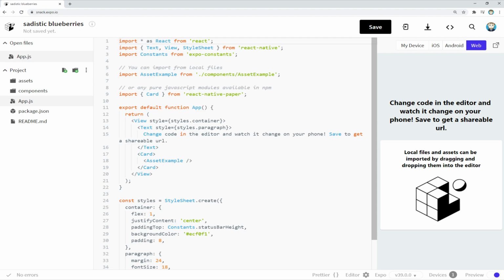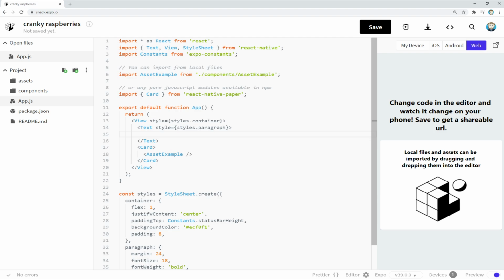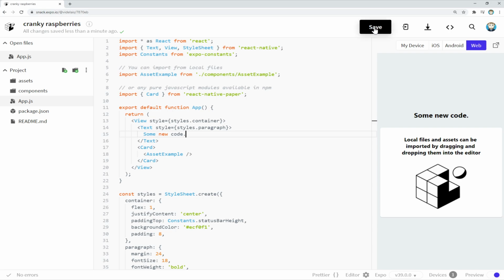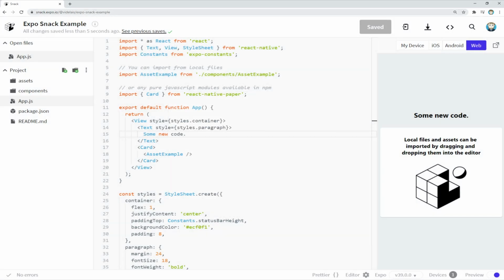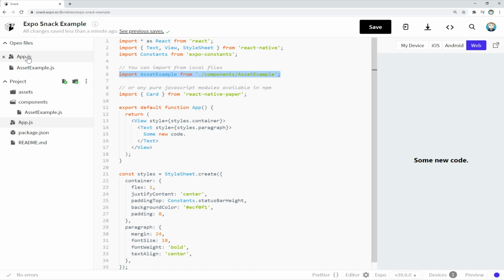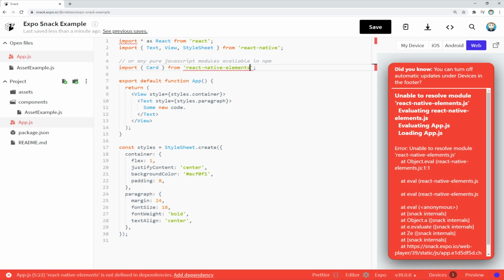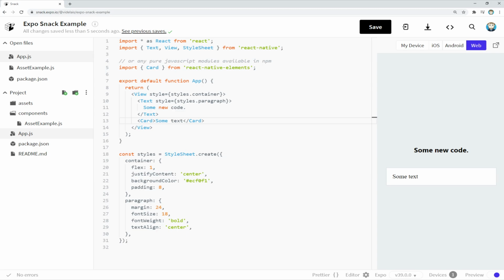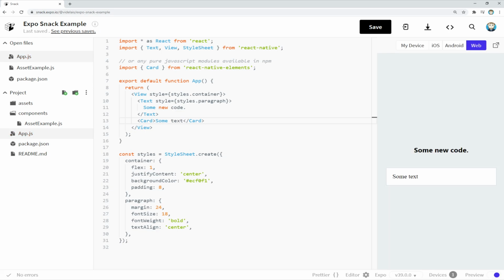Mobile Development: React Native: Working with Expo Snack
This video reviews working with Expo Snack and its basic features.